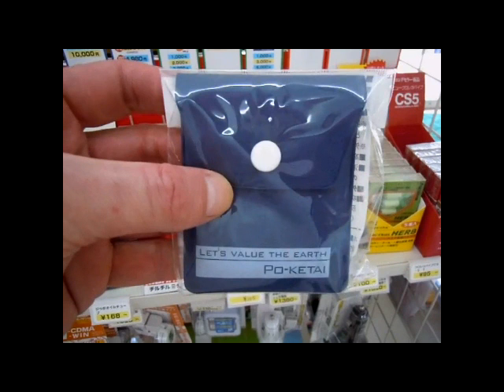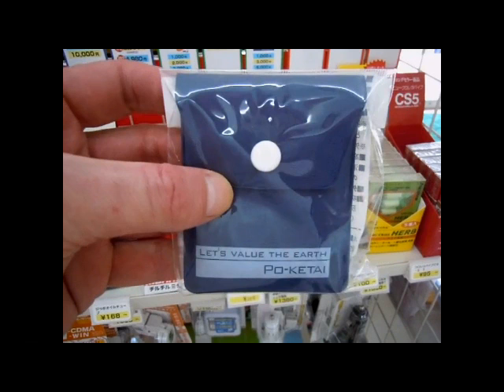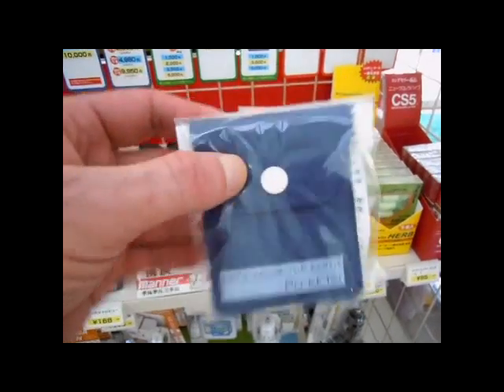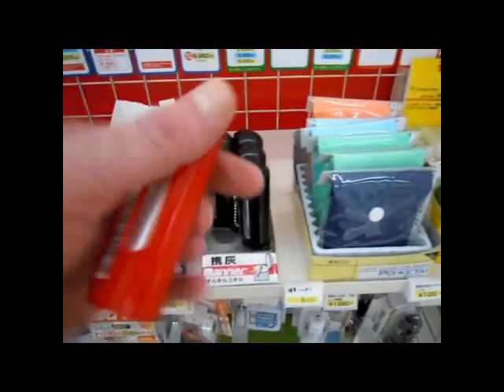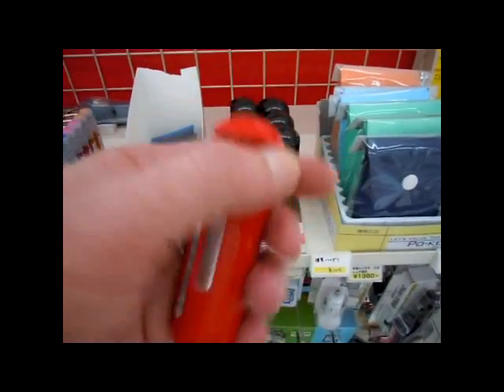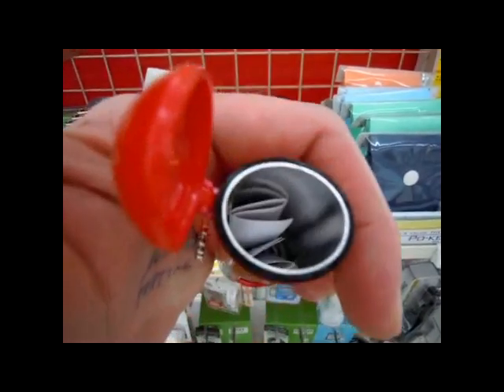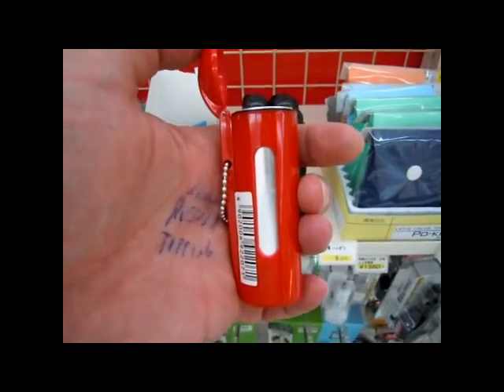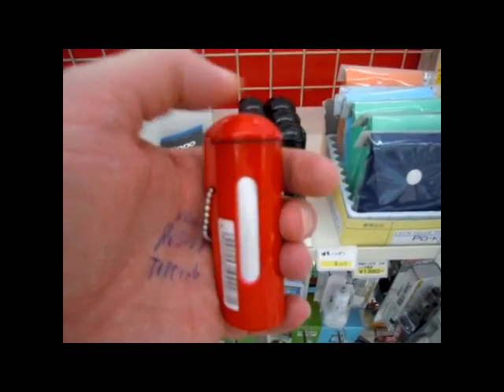Butt Products in Japan!!